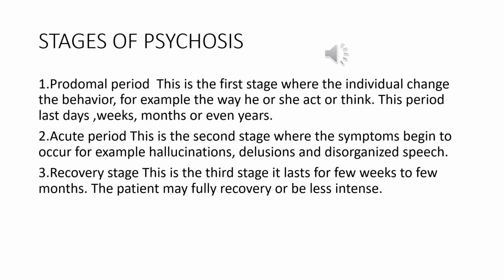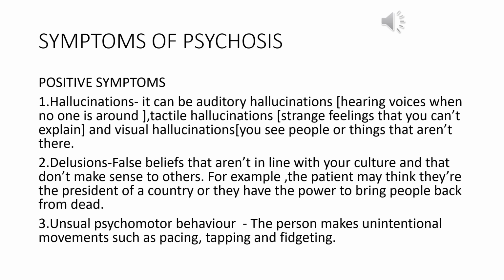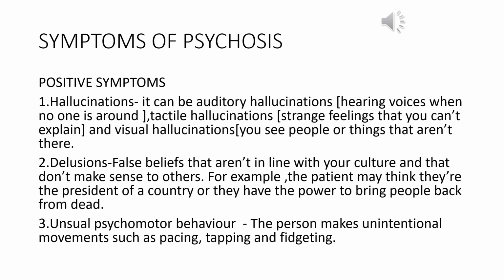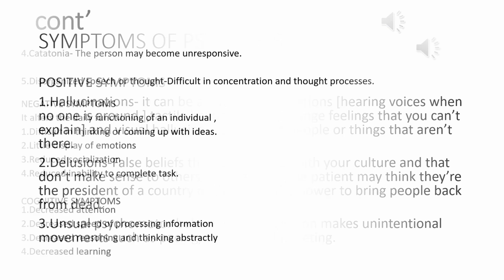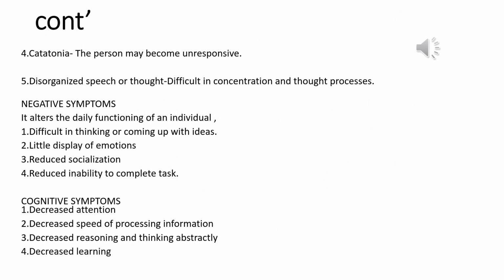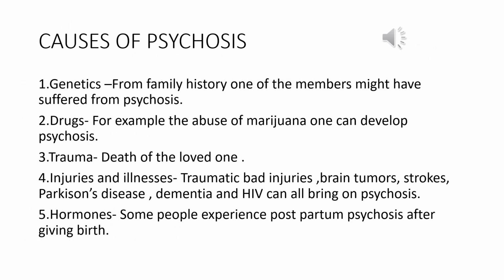Definition of psychosis in simple terms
What Is Psychosis? | Symptoms, Causes & Treatment Explained

In this video, we break down what psychosis is, types, and the common symptoms that individuals may experience including hallucinations, delusions, and disorganized thinking. Whether you're a psychology student, a caregiver, or someone interested in mental health, this video offers clear and simplified insight

 The definition of psychosis
 -How psychosis is diagnosed
-Available treatments and support options

 Psychosis is not a diagnosis itself, but a symptom of mental health conditions like schizophrenia, bipolar disorder, or severe depression. Early detection and proper care can lead to better outcomes.

Great for: Students, educators, mental health professionals, and the general public.

MentalHealthAwareness today